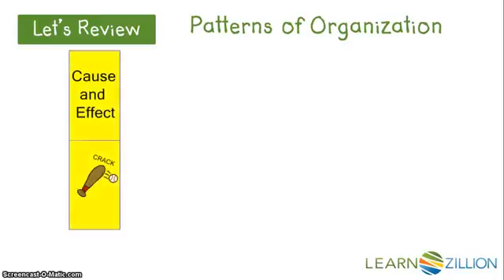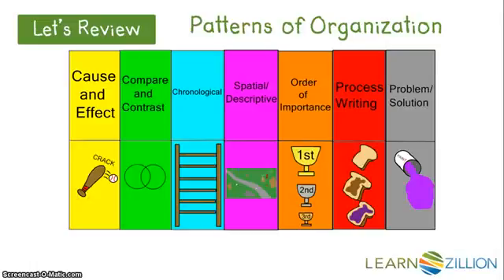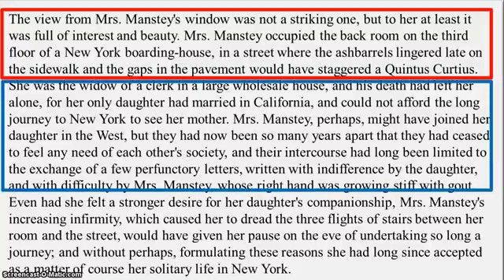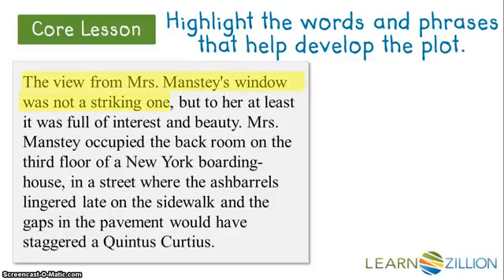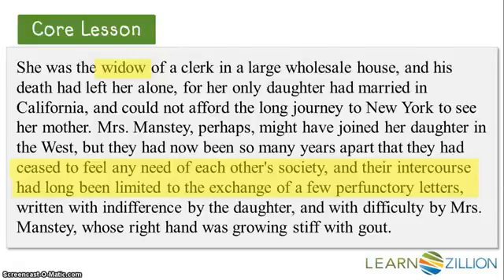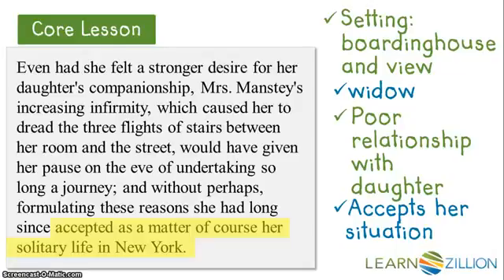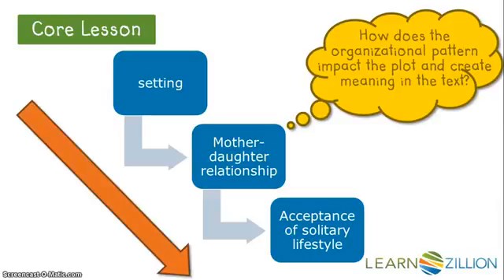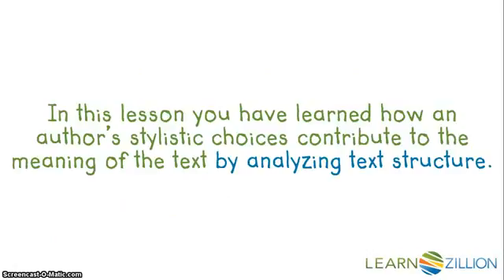Analyze an author's stylistic choices and how they contribute to the meaning of the text YouTube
this critical analysis allows you to have a full pratical understanding of the manner students should aqciure in order to anlyse different texts! good luck !